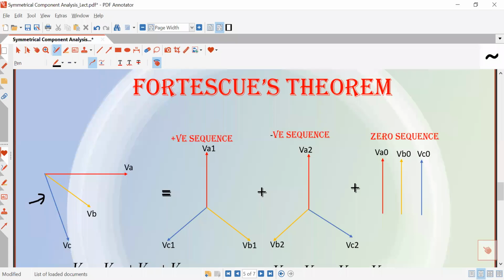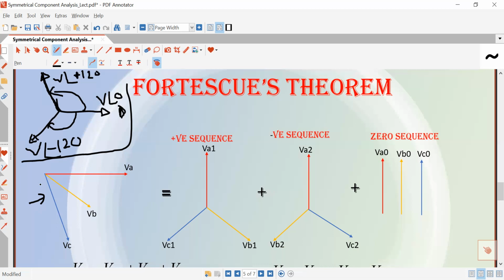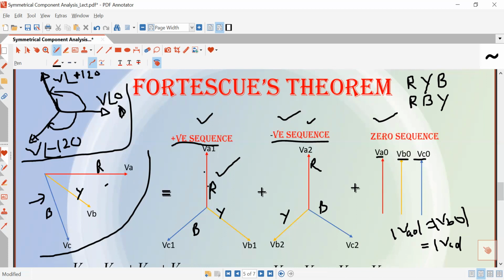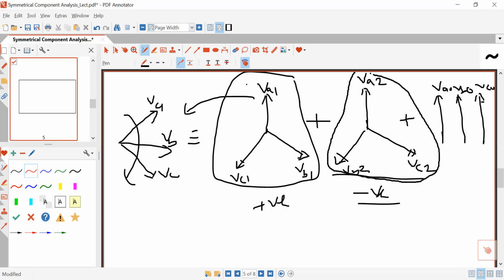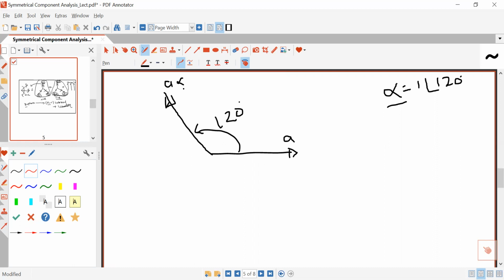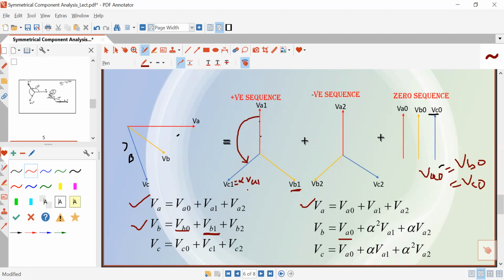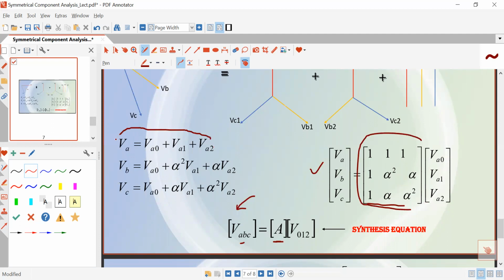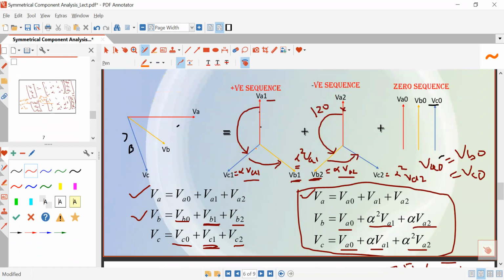||Symmetrical Component Analysis|| Fortescue's Theorem|| Dr. P.Thakur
Discussion about positive, negative , zero sequence components